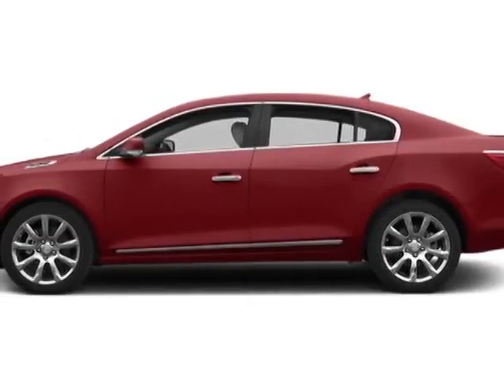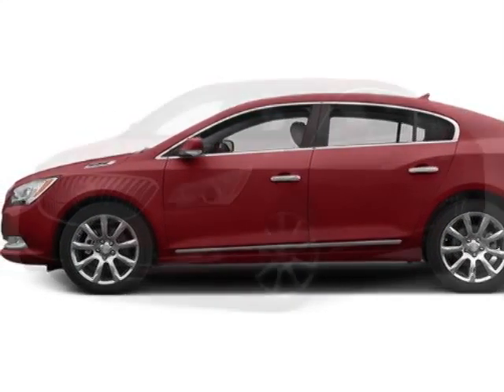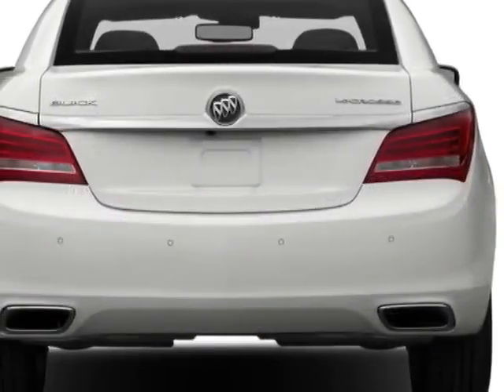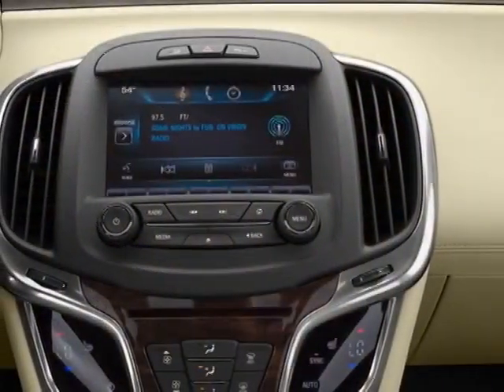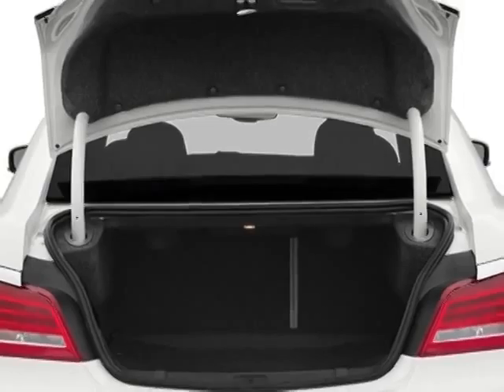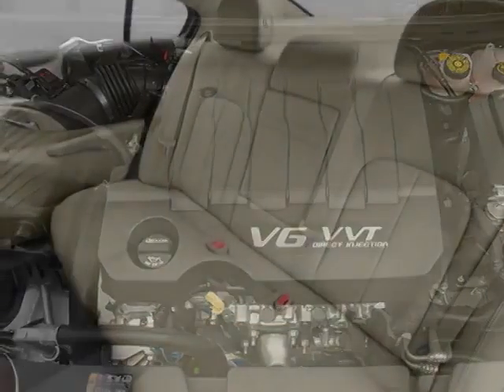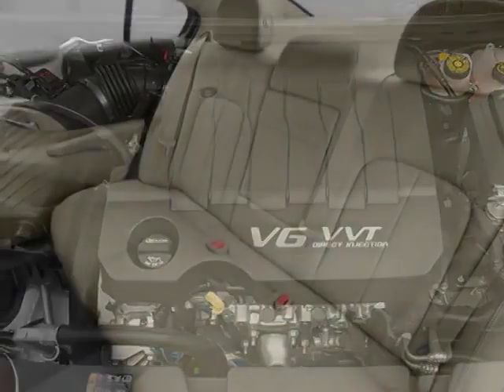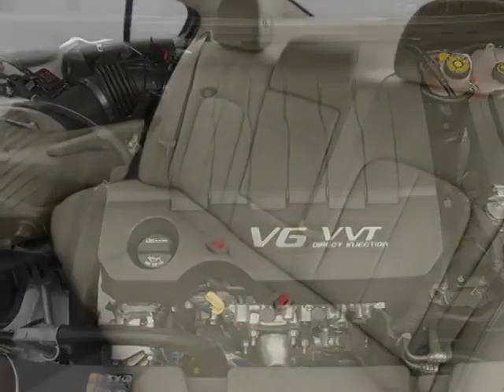2014 Buick LaCrosse 4dr Sdn Premium II FWD Sedan - Columbia, SC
Jim Hudson Buick GMC Cadillac, Columbia, SC - Leather, Nav, Sunroof, Heated/Cooled Seats, Bose Surround Sound, Head-Up Display